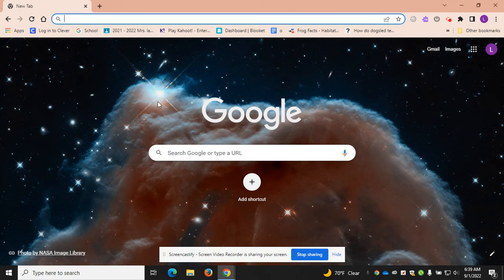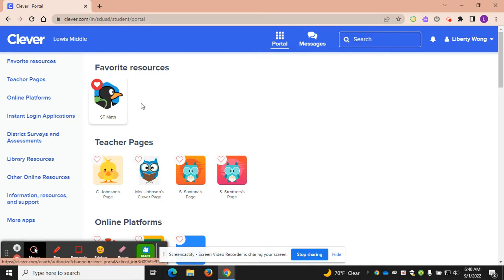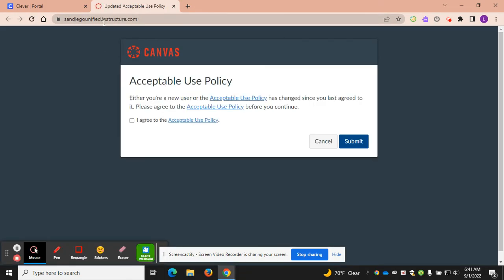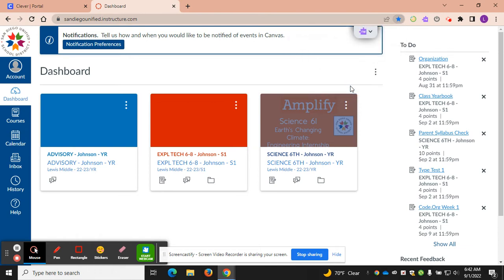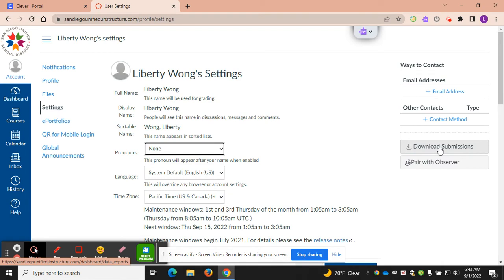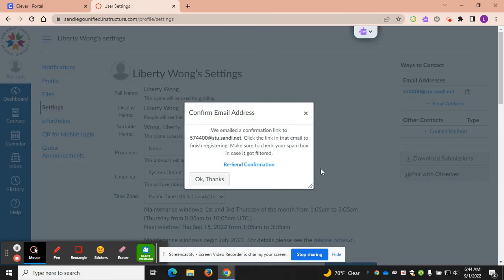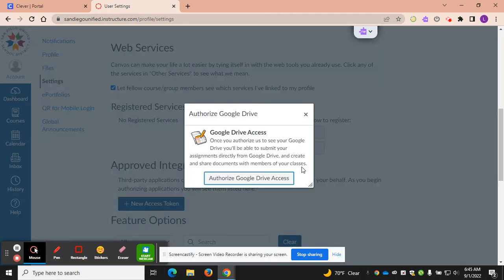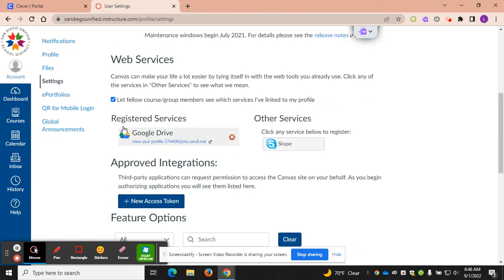Setting up Canvas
Using your student Chromebook, how to set up Canvas by going in through Clever